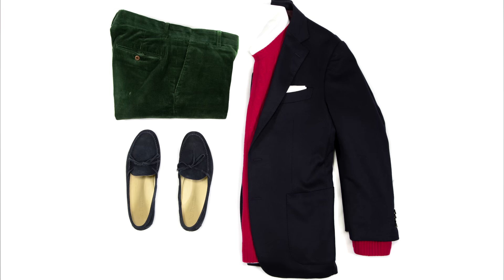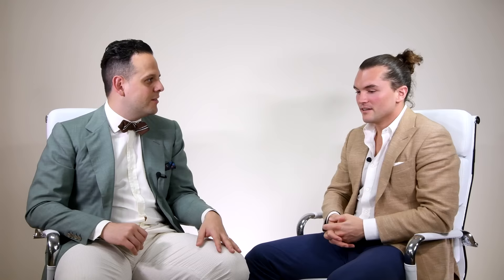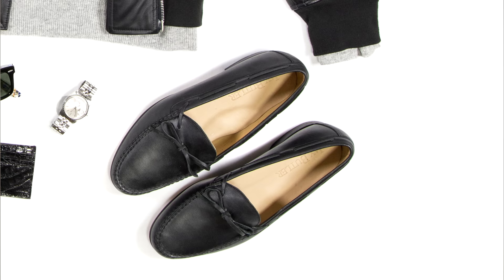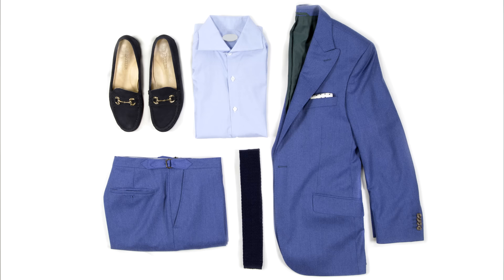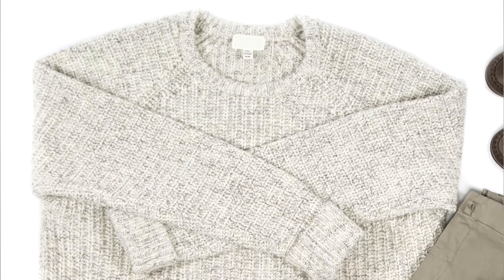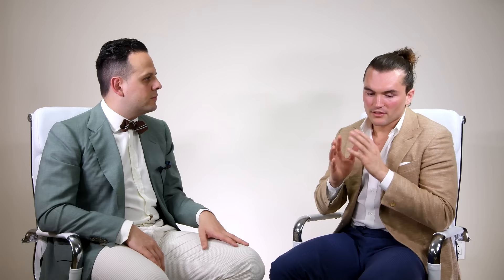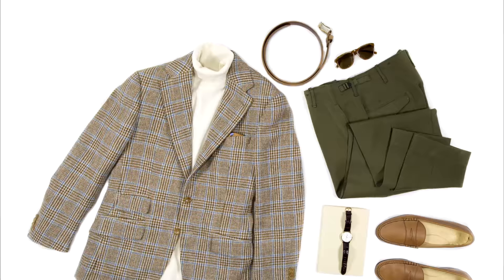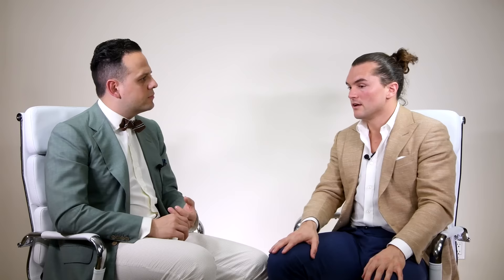How to Wear Loafers in Fall / Winter - Justin Jeffers from Jay Butler & Fine Young Gentleman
What's your take on TWEED? Learn all about it